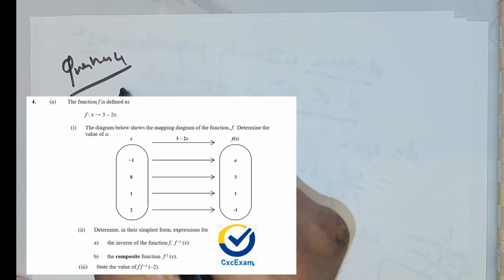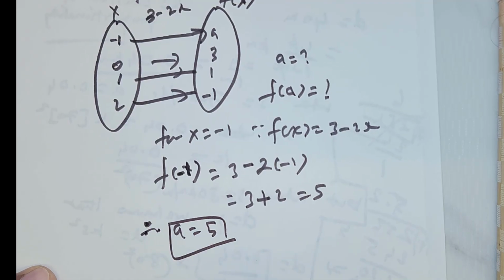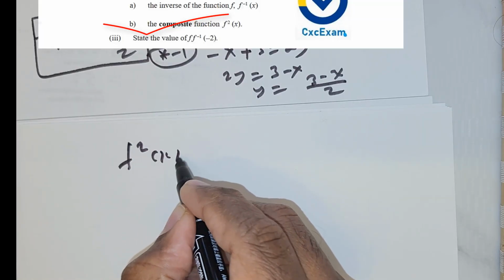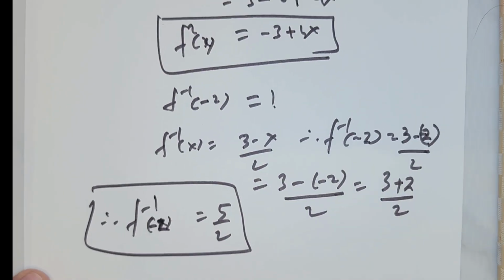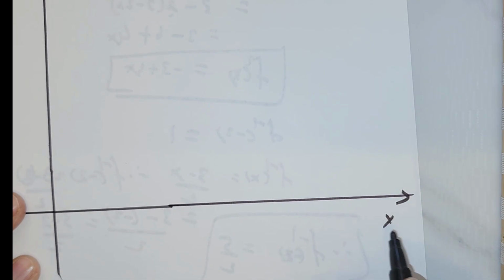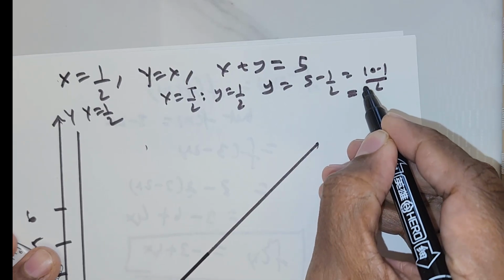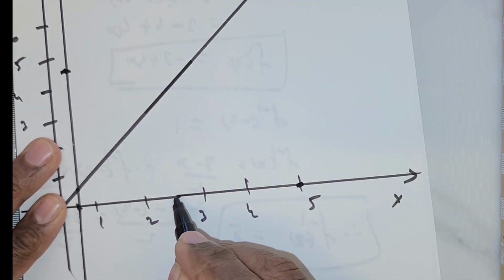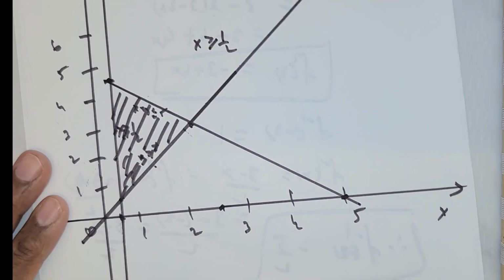📘 CXC / CSEC Mathematics January 2021 — FULL Walkthrough | Question #04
Ratio & Proportion

Algebraic Expressions

Indices (Exponents)

Simultaneous Equations

Bearings

Coordinate Geometry

Vectors

Graphs & Functions

🔔 Don’t Forget